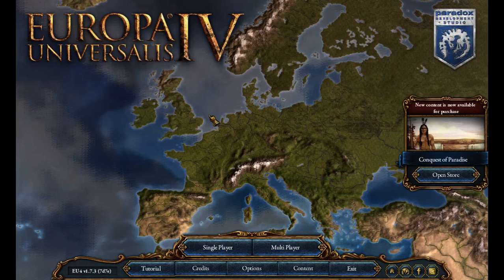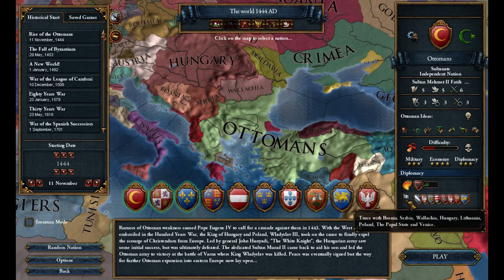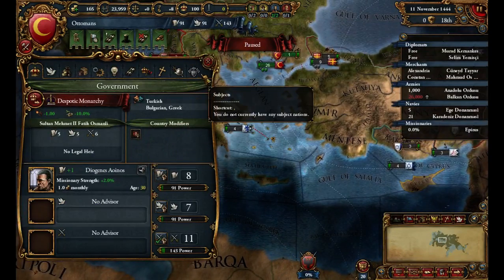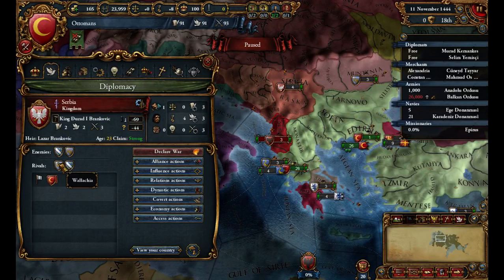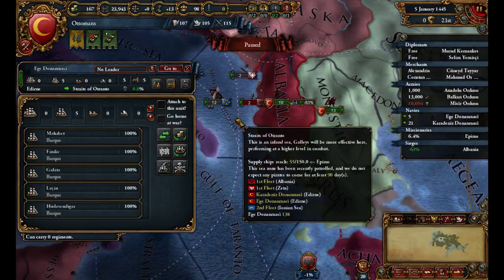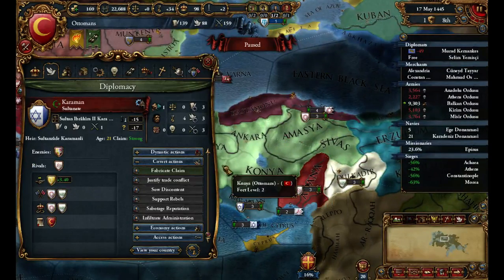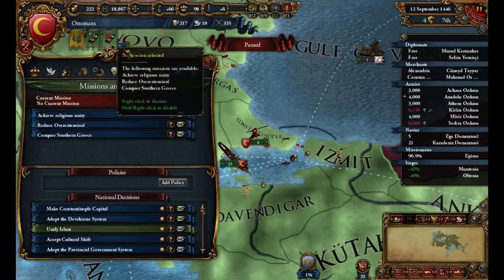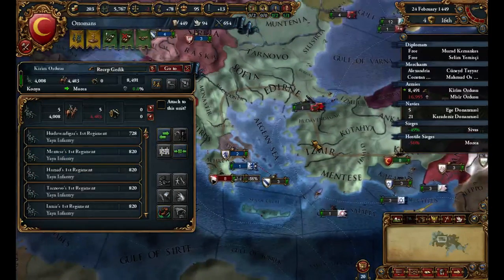Shameless Promotions - Europa Universalis IV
This will either bore you to tears or get the armchair world dominator in you going. Which will it be?!... probably the former, but I love this game to death! It's unforgiving and it truly feels like grand strategy! Now if only I could get just one of my friends to try it out...

There are much better "How-Tos" out there for this game, so I might not be the best spokesman. Then again, this video does prove that even an idiot like me can figure it out and play! Odds definitely look great for y'all :D